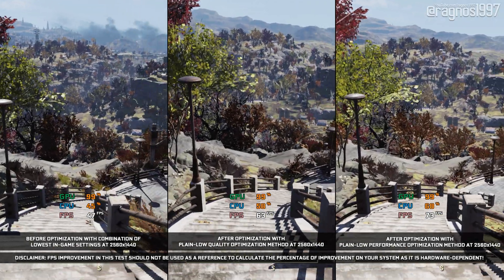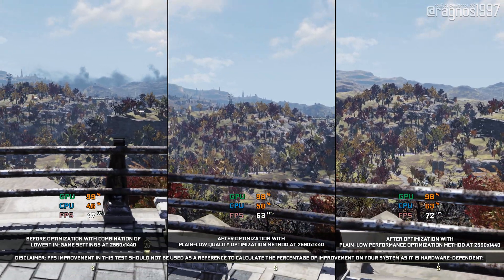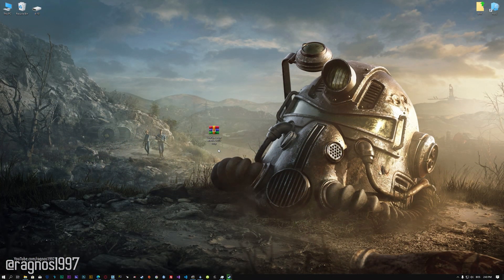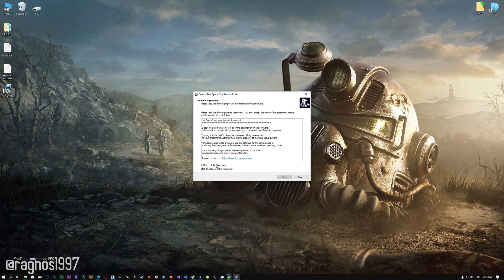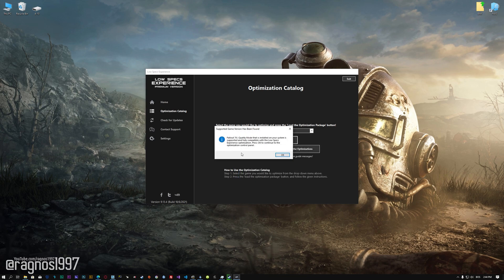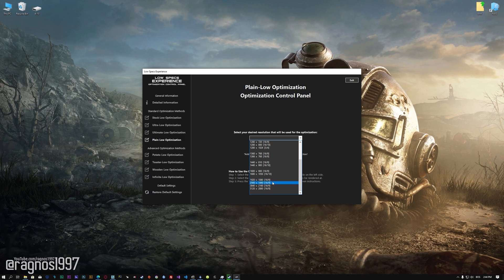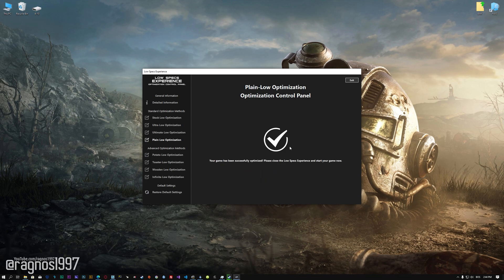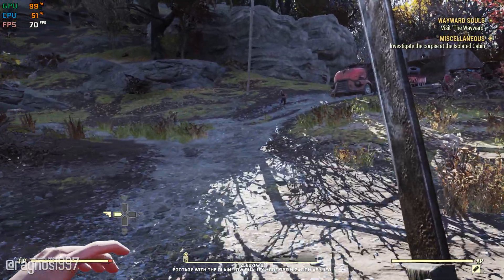Fallout 76 | How to Get Maximum FPS Boost and Fix Lag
This Maximum FPS Boost guide for Fallout 76 shows you how to increase and maximize frame rates, fix lag, reduce stutters, and improve overall performance using the Maximum Performance presets in Low Specs Experience.

⏱️ Timestamps

00:00 Before vs After Optimization
00:47 Optimization Guide
02:16 Additional Gameplay Footage